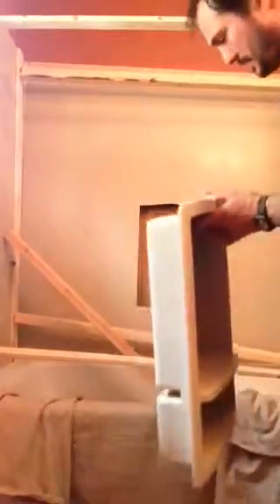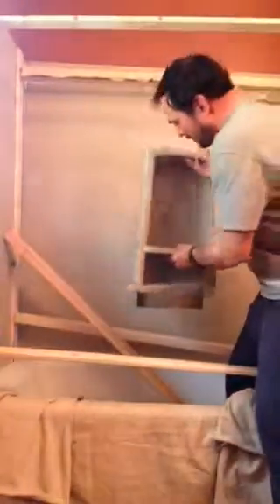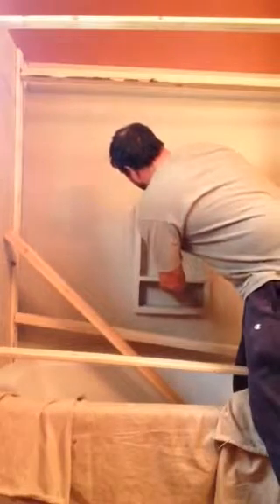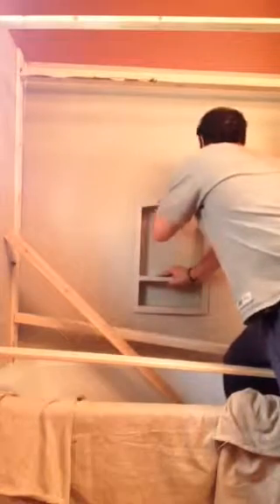First State Home & Garden - SwanStone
Soap dish time! Walls are up and bracing will keep them in place while adhesive cures